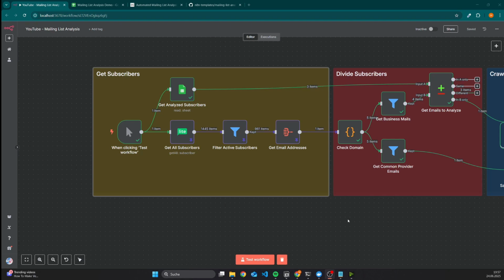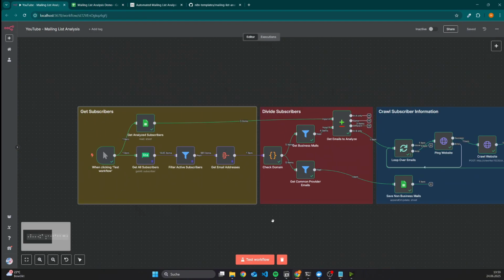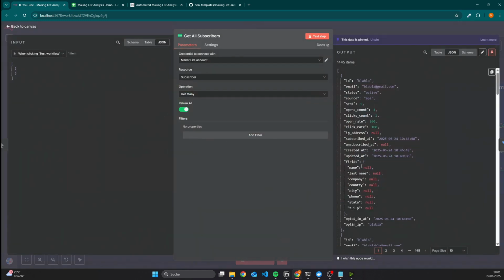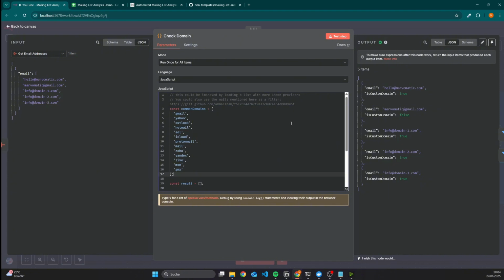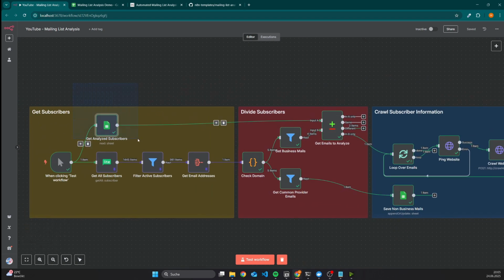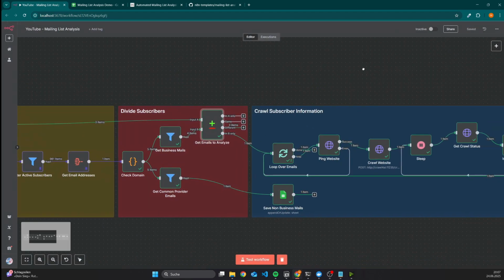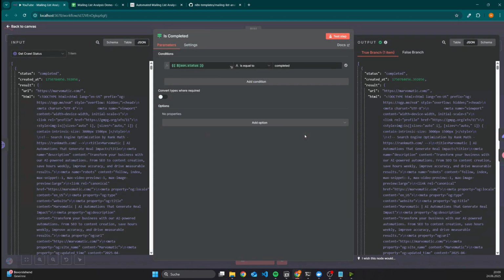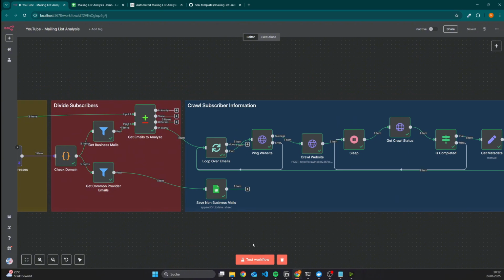How I Automated My Mailing List Analysis in n8n (Free Template, No Code)